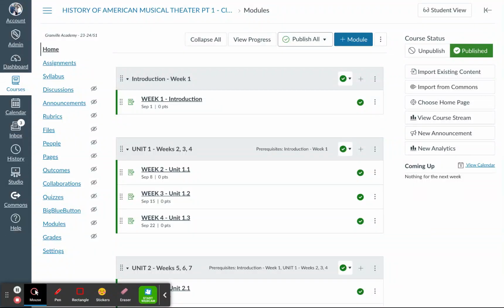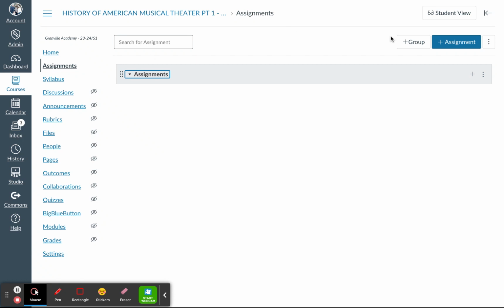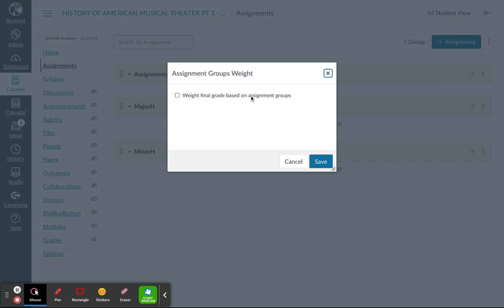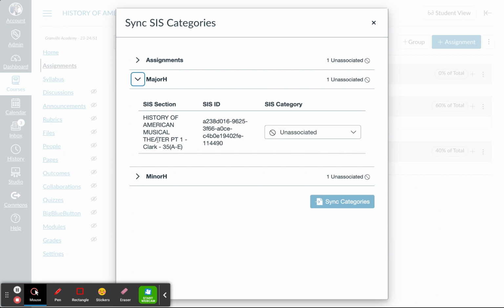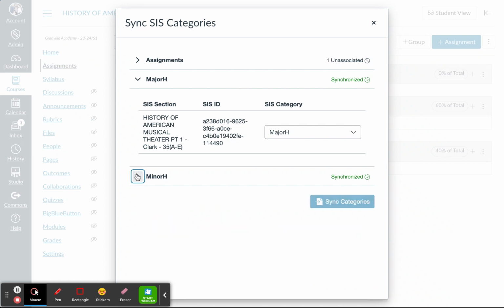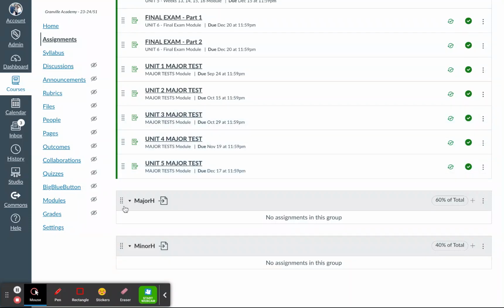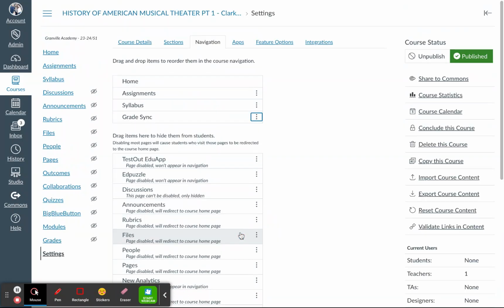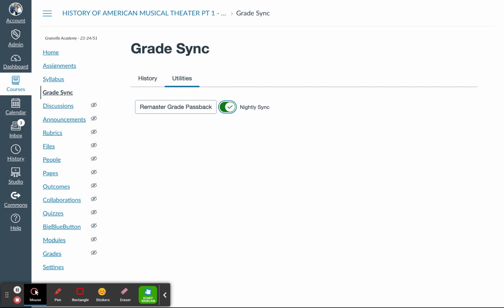Canvas & PowerTeacher 2023